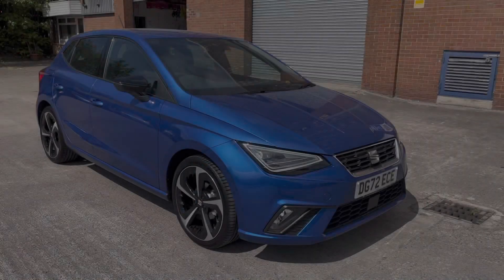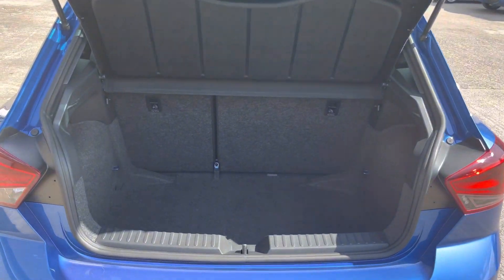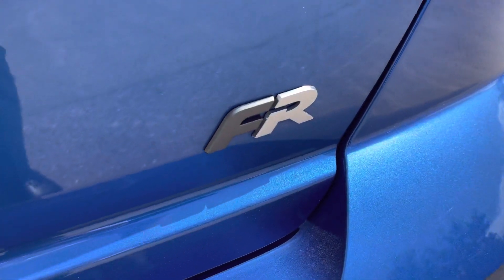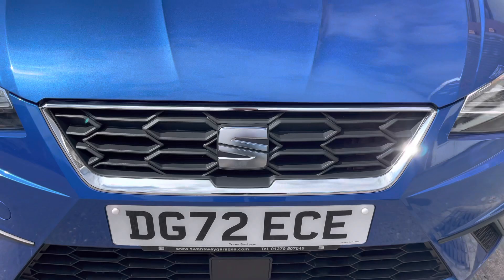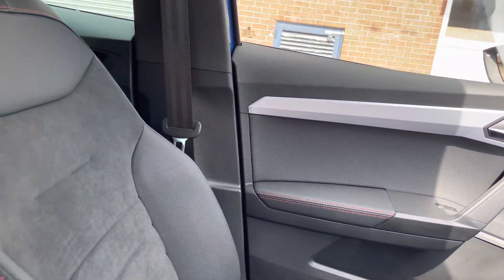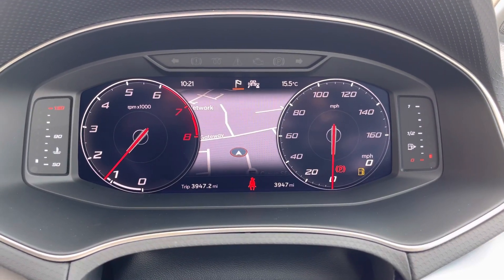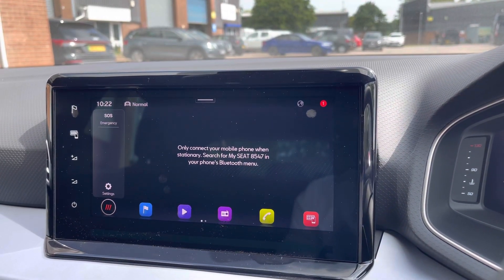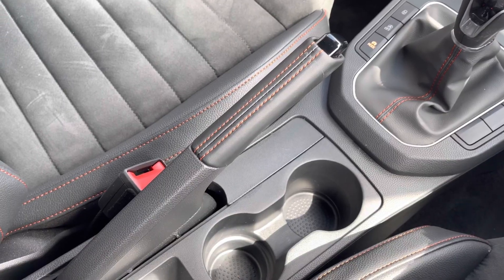SEAT Ibiza 1.0 TSI FR Sport Euro 6 (s/s) 5dr | Crewe SEAT & CUPRA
This is the used SEAT Ibiza 1.0 TSI FR Sport Euro 6 (s/s) 5dr that has just arrived in stock at Crewe SEAT & CUPRA.

Vehicle Information:

Registration: DG72ECE
Age: 2022 (72)
Miles: 3,947 miles
Fuel: Petrol
Transmission: Manual

-FR Sport
-Front Comfort Seats
-FR Exterior Styling
-9.2in Touchscreen Display